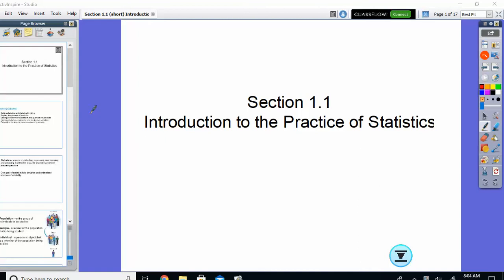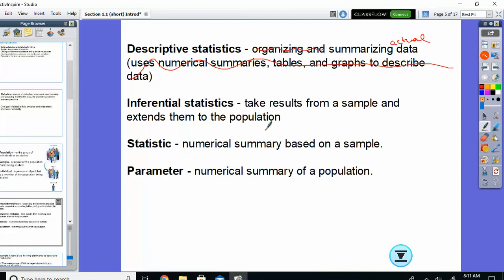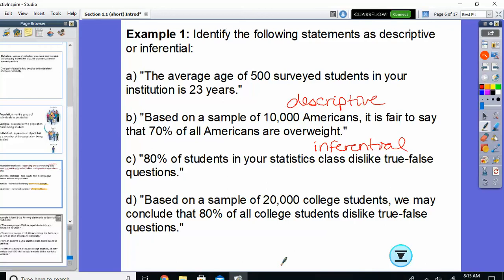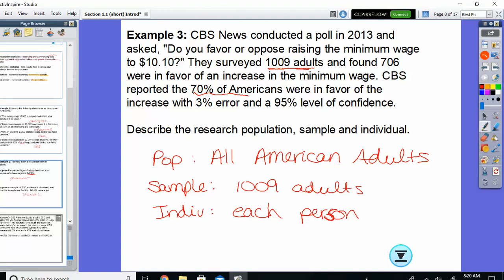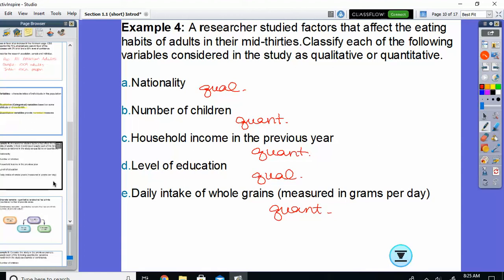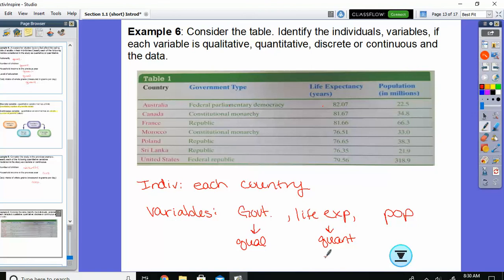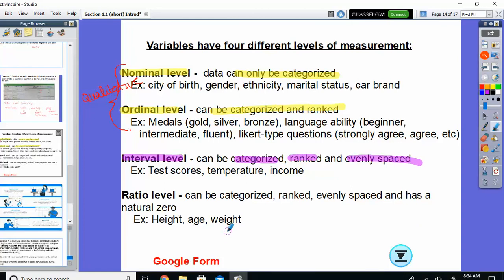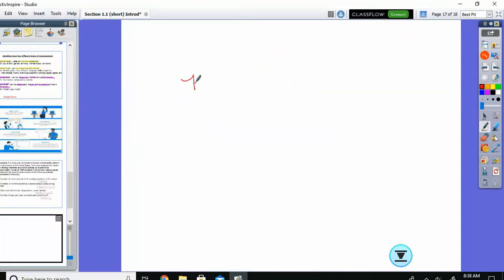Section 1 1 Aug 24